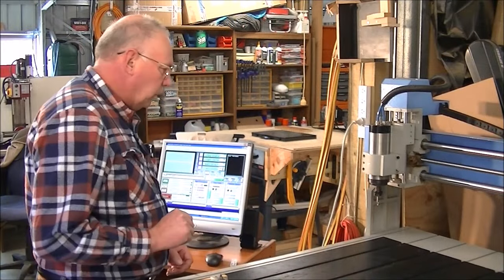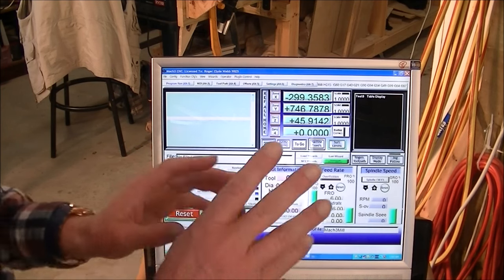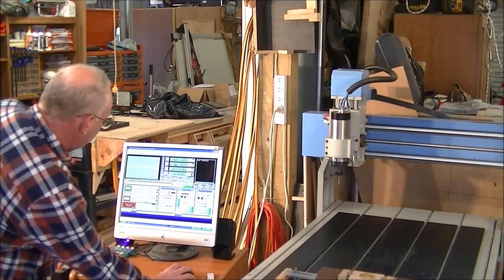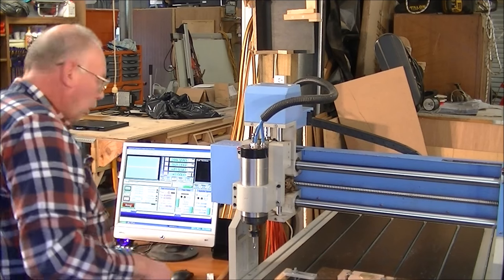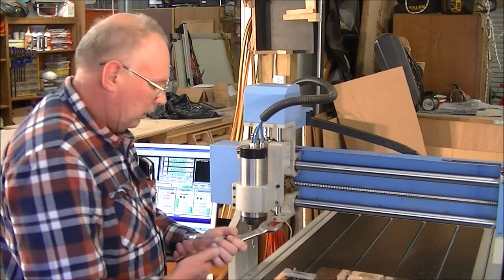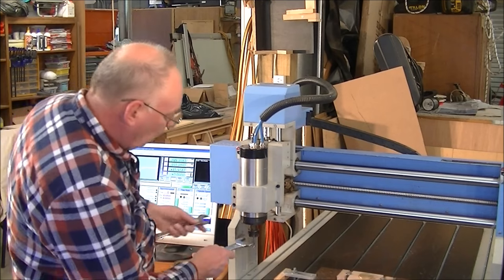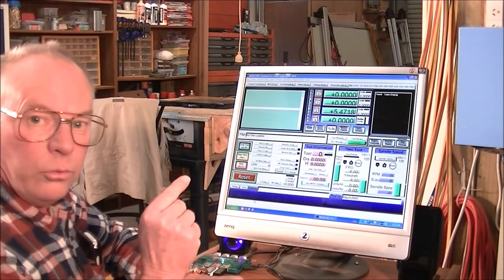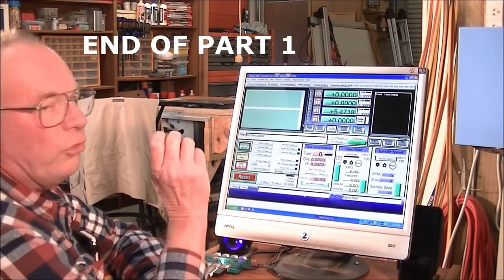Setting up a CNC for a high-precision 3D metal engraving for beginners with Mach 3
A Roger Webb CNC Router tutorial Video 864 Setting up a CNC for a high precision 3D metal engraving for beginners with Mach 3

ROGERWEBB5798
(ONLY AT THIS ADDRESS BELOW)

& Purple Planet

AND